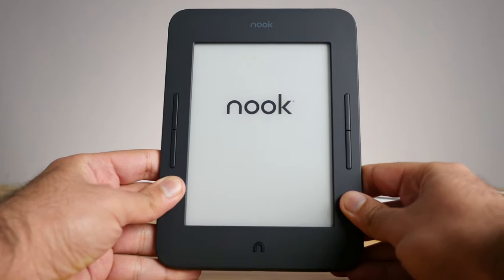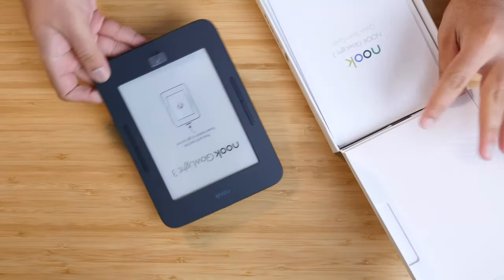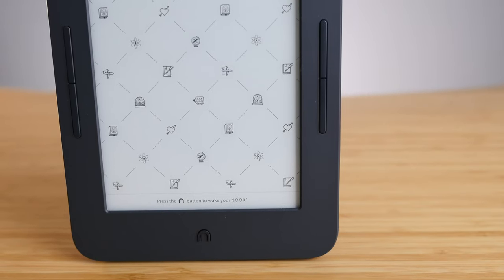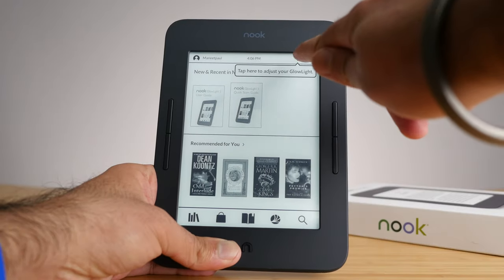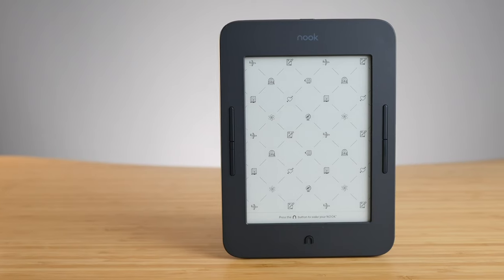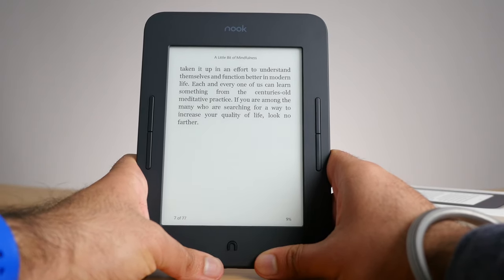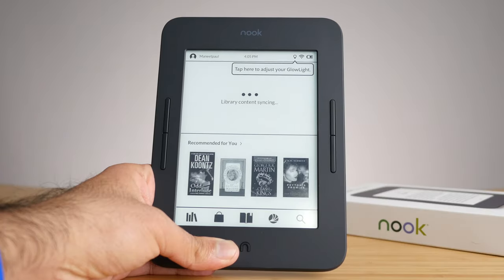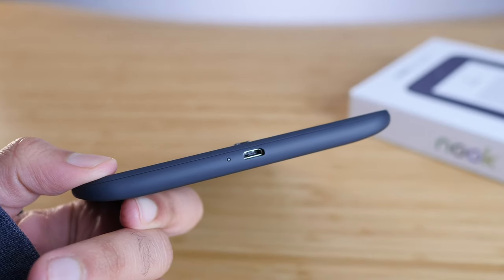NOOK GlowLight 3 Review - SO MANY BUTTONS.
In today's video we do a review of the Barnes & Noble NOOK GlowLight 3. We talk about all its features and quirks such as having way too many buttons for an e-reader compared to the Kindle or Kobo!

1. Read a new book with me every month

2. Check out the books I’ve written